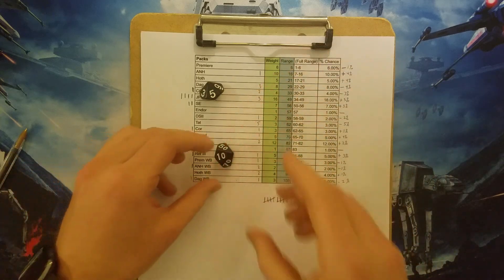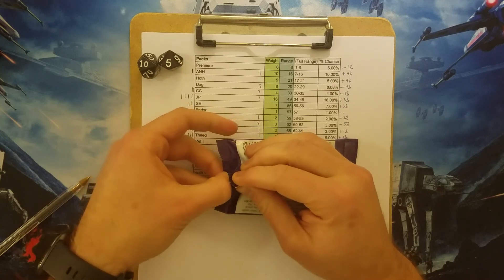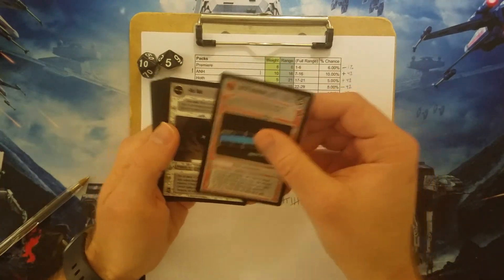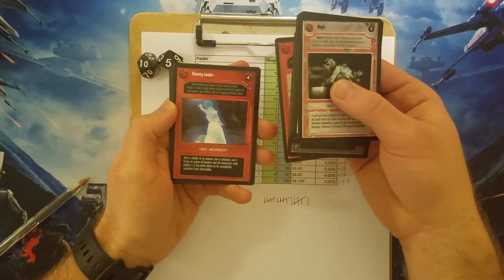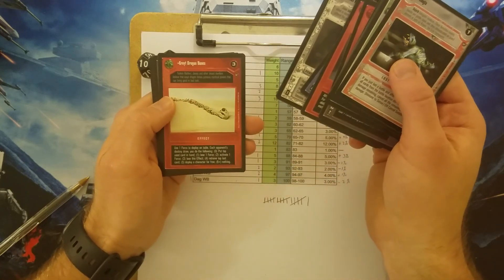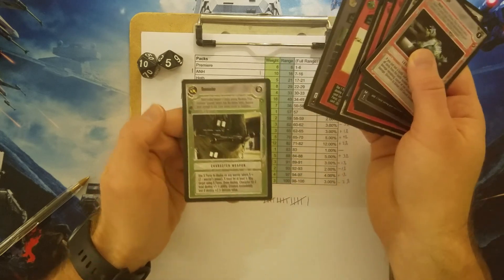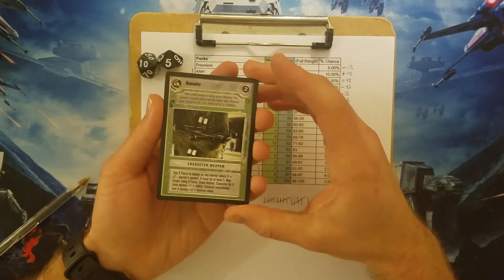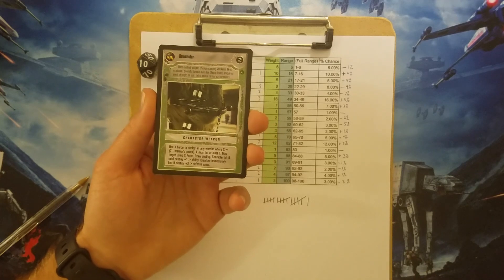Star Wars CCG Sealed Opening Random Booster #42